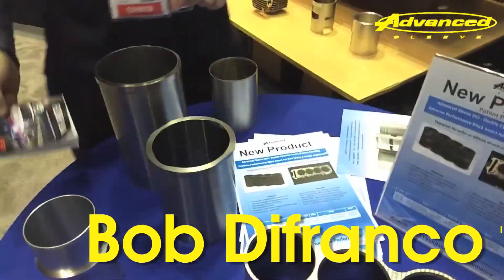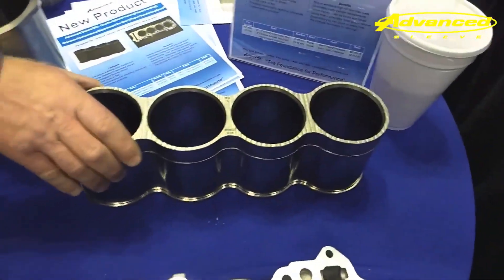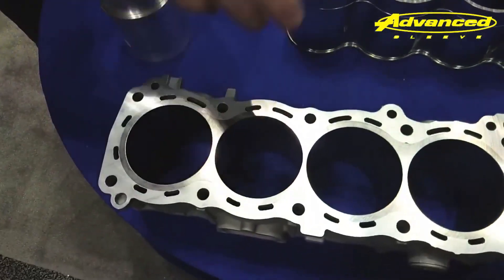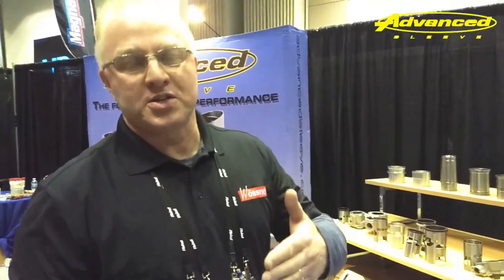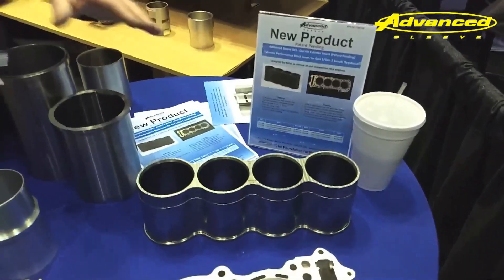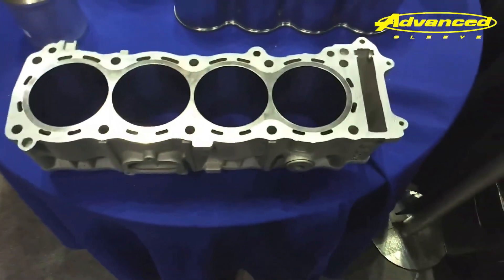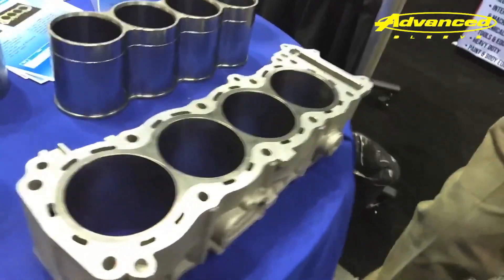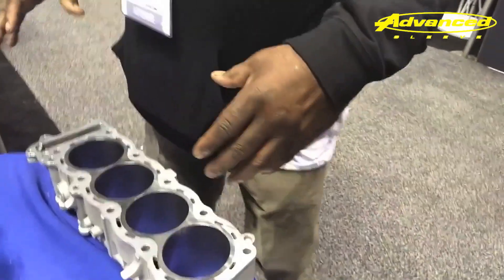Advanced Sleeve's new insert solution for Suzuki Hayabusas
Bob Difranco talks about Advanced Sleeve's new insert solution for Suzuki Hayabusas at the 2019 PRI show.